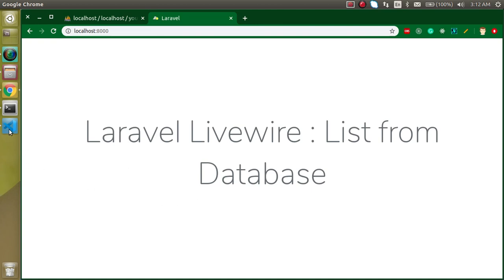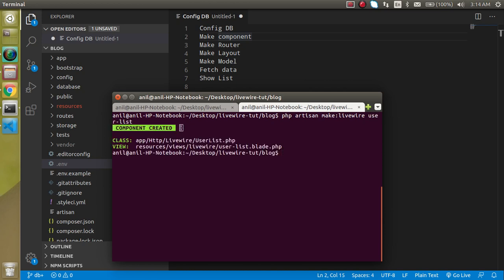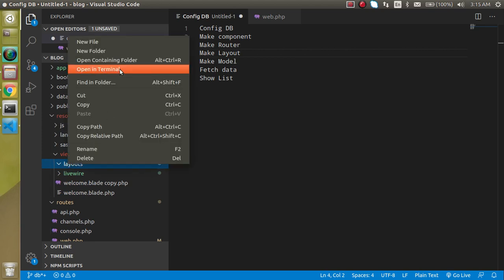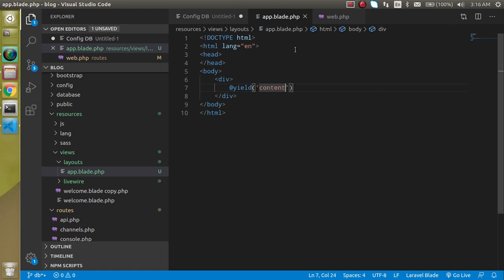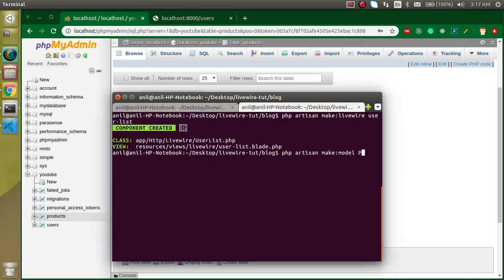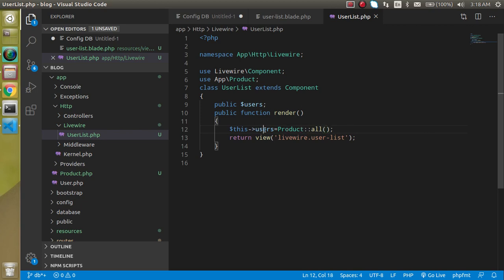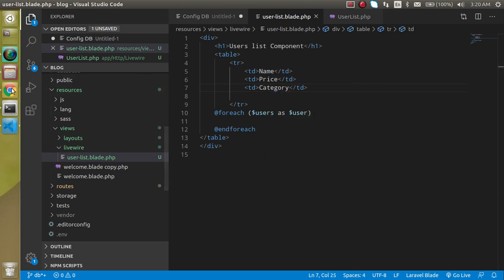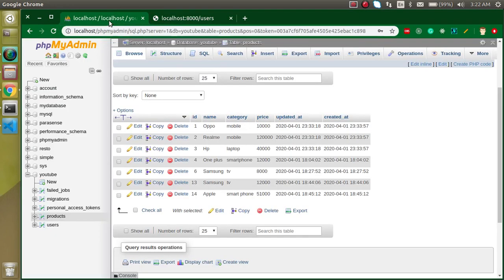Laravel livewire tutorial #12 fetch list from database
In this Livewire Laravel tutorial, we learn how to fetch database list from database livewire component laravel and how to use it with examples. This video is made by anil in the English language.

   How to use validation
    Need a simple form (Previous Video)
    Define validation
    Show Error message
    Validation with typing